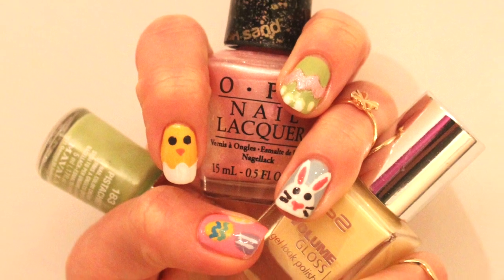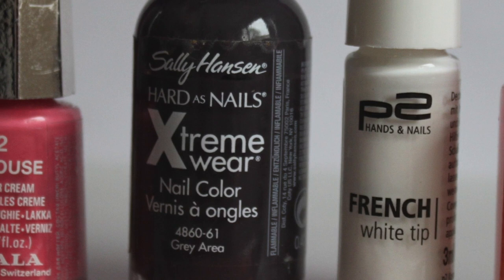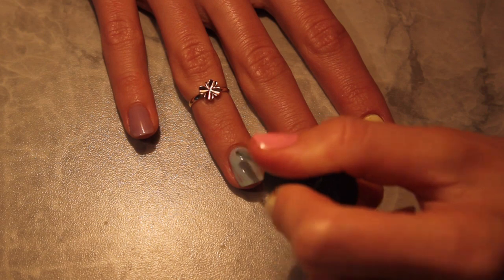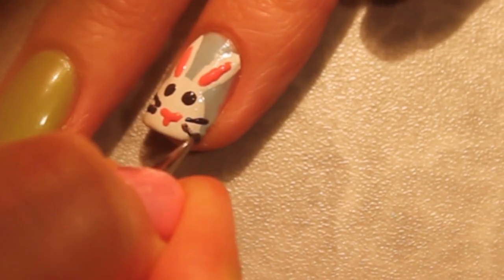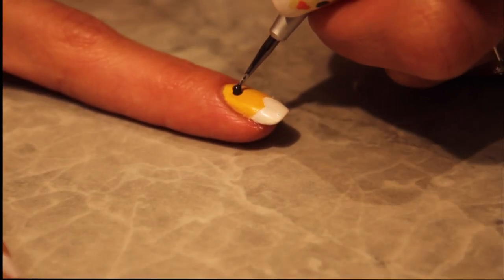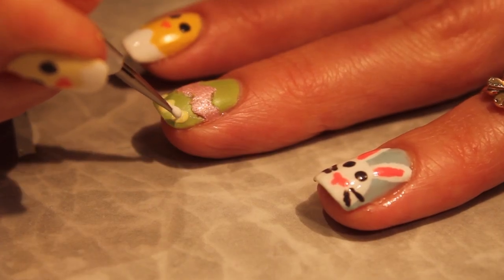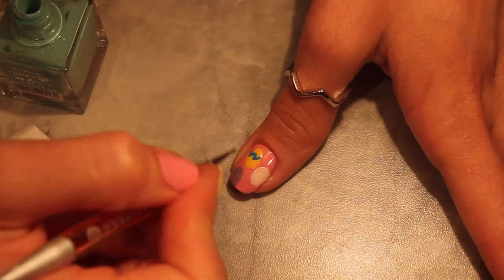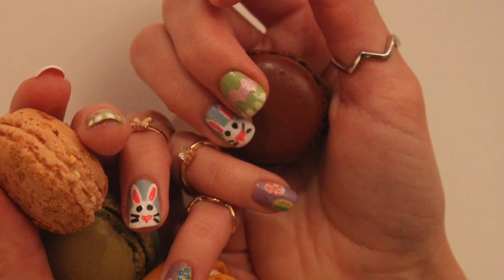Easter Bunny and Chicken Nail Design Tutorial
Pretty colourful Easter nails - get maximum from this spring! Use all pastel and bright polishes you have any enjoy the result :)

Polishes used:

base coat: P2 -- Keratin Repair Coat
top coat: Guerlain -- Le top coat gel

Basic colors:

Pastel pink: Essie -- Need a vacation
Yellow: Ipmala luxe - #52
Green: Mavala -- 183 Pistachio
Light Blue: Nail paint by Barry M -- 317 Blue moon
Lilac: Mavala -- 170 Touch of Provence

Design:

White: P2 -- French white tip
Pink sand: OPI -- Pussy Galore NL M50
Grey: Sally Hansen -- 330 Grey area
Orange: Essie -- Tart deco
Pink: Mavala -- 52 Toulouse